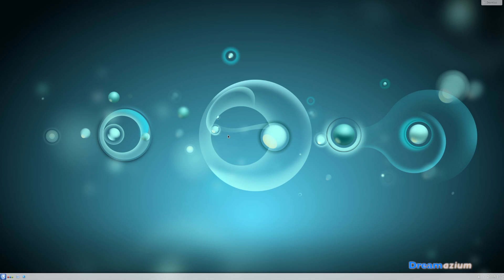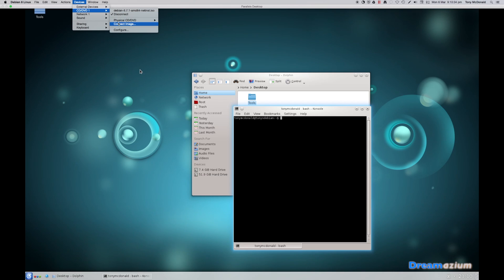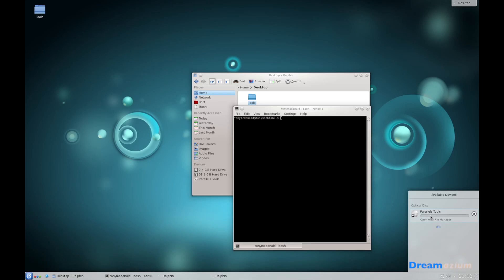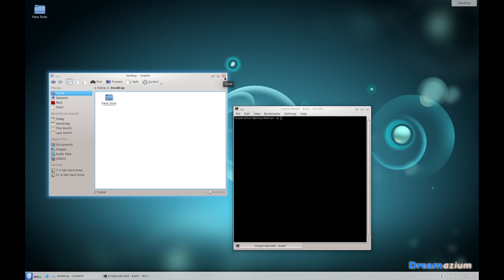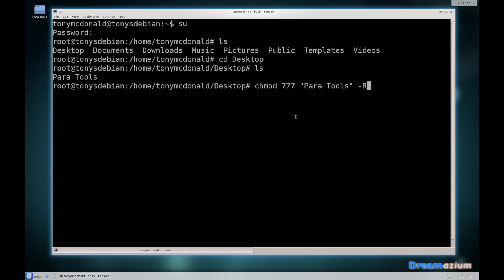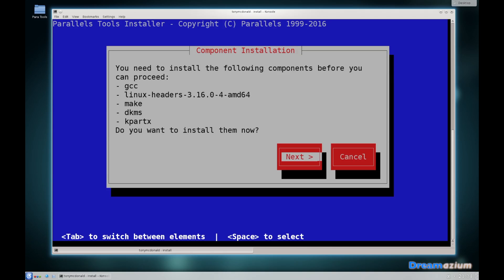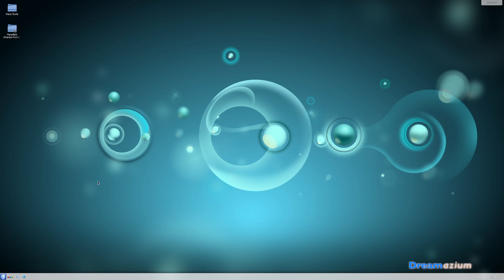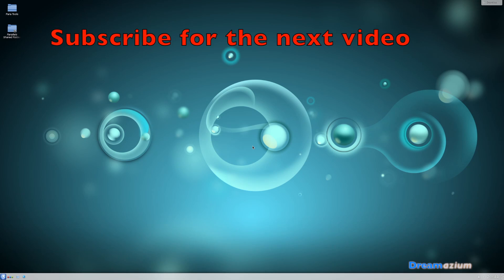How to install parallels TOOLS on Linux Debian (Jessie)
This video is about Installing parallels tools for Linux Debian.

In this tutorial i will walk you through installing the tools using Terminal (Konsole).  Once the tools are installed, you will find the Debian experience in a vertical machine so much easier and nicer.

Skill level:
Beginner

Commands used:
su           [switch user]
cd           [change directory]
chmod   [change mode]
./install  [the install command]

Note: this will work for Kali Linux as well.

// Social media———